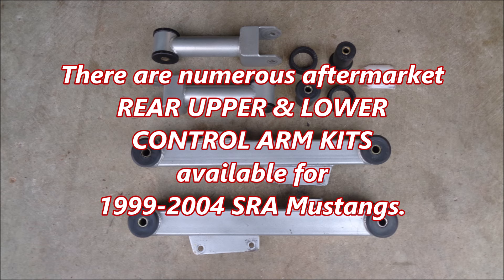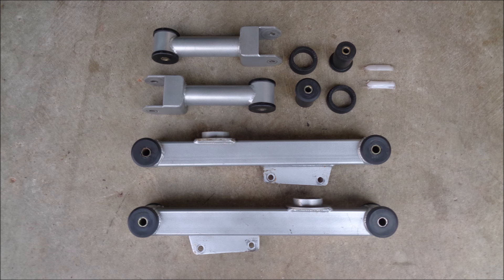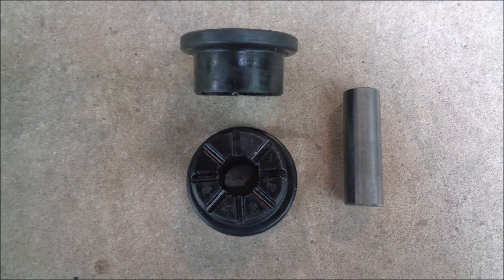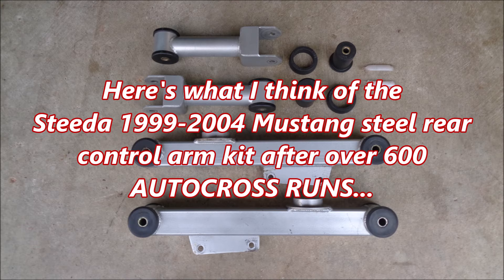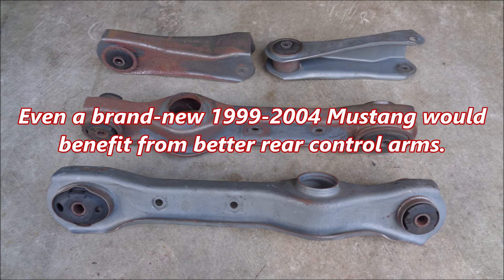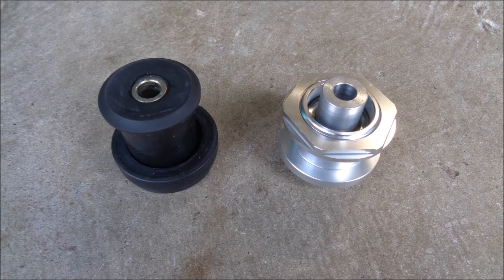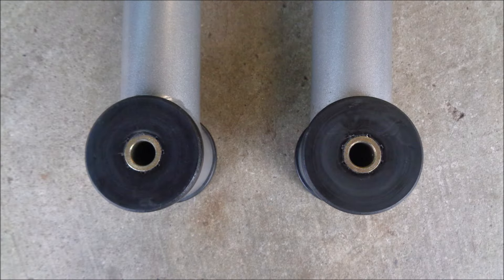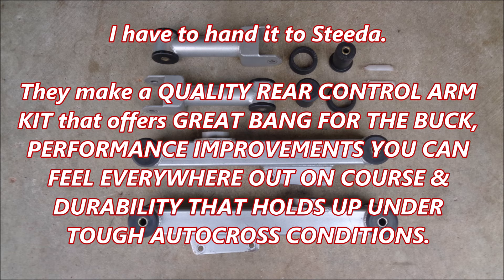STEEDA 1999-2004 Mustang STEEL REAR UPPER & LOWER CONTROL ARM KIT: Autocross Review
When you’re autocrossing your 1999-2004 SRA Mustang, rear grip & composure at the limit of traction are key to running fast times. OEM rear upper & lower control arms with rubber bushings are a weak link in your rear suspension. Many Mustang owners choose to upgrade their rear control arms. But, with so many rear control arm kits available, choosing the one that offers the best bang for the buck can be a challenge.

This video shares my honest, AUTOCROSS-TESTED REVIEW of the STEEDA 555-2002 STEEL REAR UPPER & LOWER CONTROL ARM KIT that I used on my 2000 GT for 5 SEASONS. The arms in this video have done over 600 autocross runs!

I detail the kit’s FEATURES & BENEFITS and review its QUALITY, PERFORMANCE & DURABILITY.